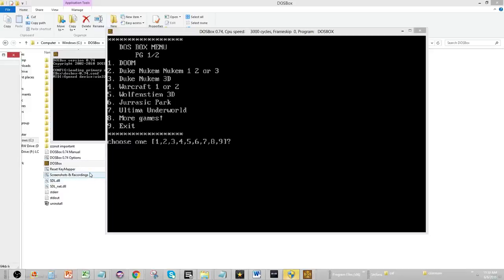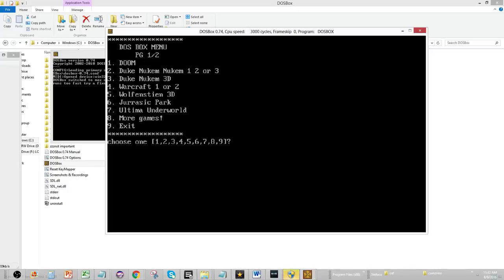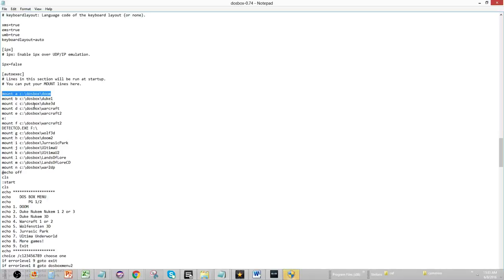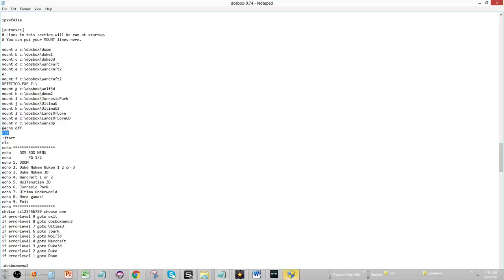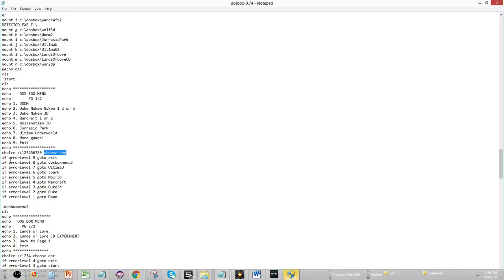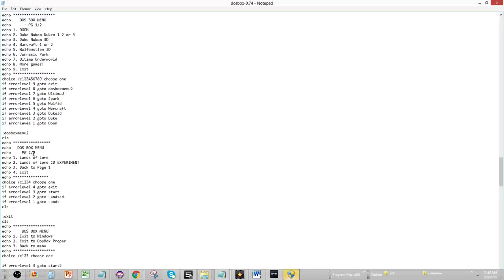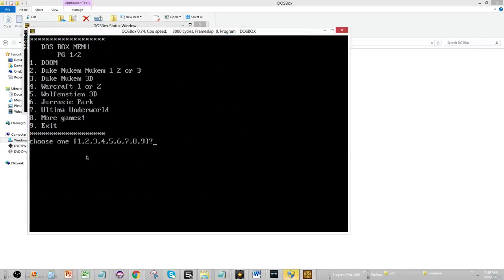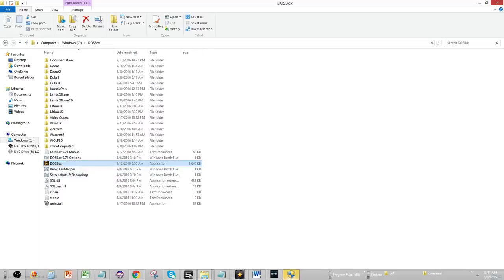Dos Box Tutorial | How To Make a Main Menu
Important syntax lines
mount a c:\dosbox\doom - For mounting
echo - to tell dosbox to print text
choice /c1234 choose one - Will allow the user to choose an option for up to 9 choices
if errorlevel 9 goto exit -Will tell the computer that if your choice is 9 then goto section of code labled "exit"
:start - The : will section off areas of the program for reference. No space should be typed between : and the name.

[autoexec]
# Lines in this section will be run at startup.
# You can put your MOUNT lines here.

echo 1. DOOM
echo 2. Duke Nukem Nukem 1 2 or 3
echo 3. Duke Nukem 3D
echo 4. Warcraft 1 or 2
echo 5. Wolfenstien 3D
echo 6. Jurrasic Park
echo 7. Ultima Underworld
echo 8. More games!
echo 9. Exit

:dosboxmenu2
cls
echo
echo   DOS BOX MENU
echo     PG 2/2
echo 1. Lands of Lore
echo 2. Lands of Lore CD EXPERIMENT
echo 3. Back to Page 1
echo 4. Exit
echo
choice /c1234 choose one
if errorlevel 4 goto exit
if errorlevel 3 goto start
if errorlevel 2 goto Landscd
if errorlevel 1 goto Lands
cls

:exit
cls
echo
echo 1. Exit to Windows
echo 2. Exit to DosBox Proper
echo 3. Back to menu
echo
choice /c123 choose one

if errorlevel 3 goto start2
if errorlevel 2 goto C
if errorlevel 1 goto Exit2

:wolf3d
g:
wolf3d
cls
goto start

:Warcraft
cls
echo Which Warcraft would you like to play?
echo
echo 1. Warcraft Orcs and Humans
echo 2. Warcraft II Tides of Darkness
echo 3. Go Back
echo
choice /c123
if errorlevel 2 goto Warcraft2
if errorlevel 1 goto Warcraft1

:warcraft2
e:
cycles=42818
war2
cls
goto start

:warcraft1
d:
war
cls
goto start

:duke
cls
echo What Duke would you like to play?
echo
echo 1. Duke Nukem 1
echo 2. Duke Nukem 2
echo 3. Duke Nukem Trapped in the Future
echo 4. Go Back
echo
choice /c1234
if errorlevel 4 goto start2
if errorlevel 3 goto duke3
if errorlevel 2 goto duke2
if errorlevel 1 goto duke1
:duke3d
c:
duke3d
cls
goto start

:duke1
b:
dn1
cls
goto start

:duke2
b:
dn2
cls
goto start

:duke3
b:
dn3
cls
goto start

:doom
cls
echo What doom would you like to play?
echo
echo 1. DOOM 1
echo 2. DOOM 2
echo
choice /c123
if errorlevel 2 goto doom2
if errorlevel 1 goto doom1

:doom2
h:
doom2
cls
goto start

:doom1
a:
cd doom
doom
cls
goto start

:start2
cls
goto start

:exit2
exit

:Jpark
i:
jp
goto start

:UltimaU
echo What Ultima Underworld would you like to play?
echo
echo 1. Ultima Underworld 1
echo 2. Ultima Underworld 2
echo
choice /c123
if errorlevel 2 goto UltimaU2
if errorlevel 1 goto UltimaU1

:UltimaU1
J:
uw
goto start

:UltimaU2
k:
uw2
goto start

:Lands
L:
cycles=auto
imgmount n "..\GAME.DAT" -t iso -fs iso
lolcd

:Landscd
goto start

:C
cls
C: